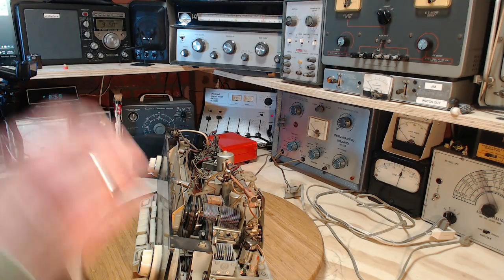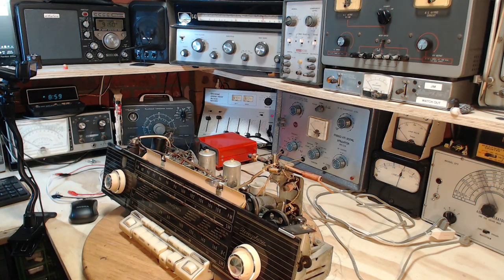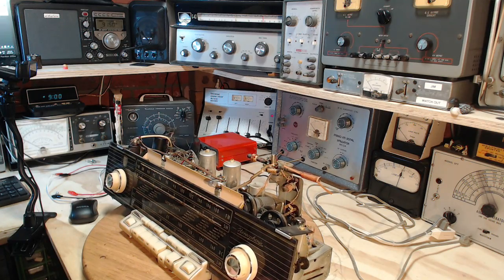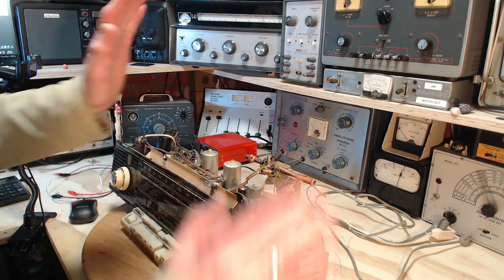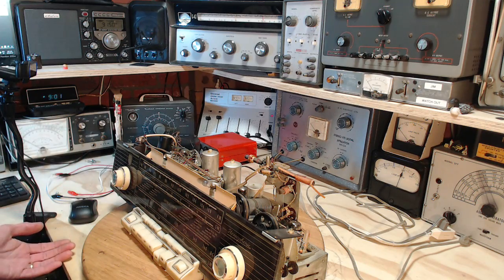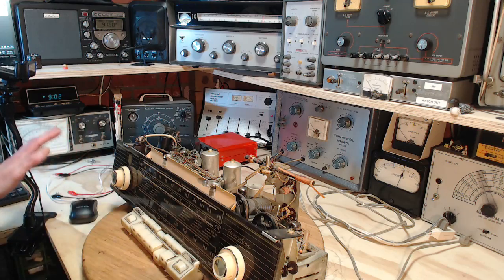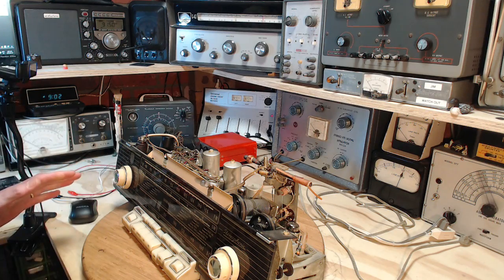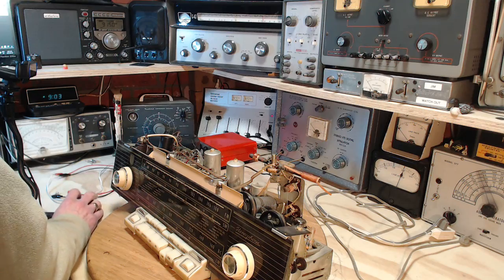Shop Isolation Video #3 - Quick Message for Viewers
I see there's a lot of brain power being applied to the curious observations I have made regarding my VTVM case voltage so I thought a quick comment on my part might be in order.